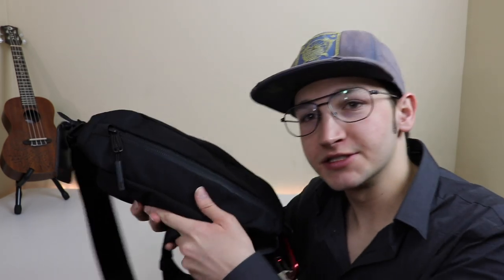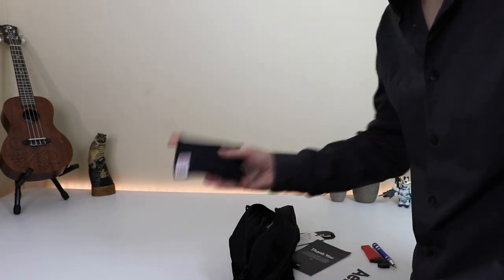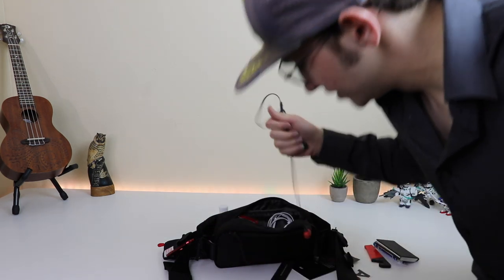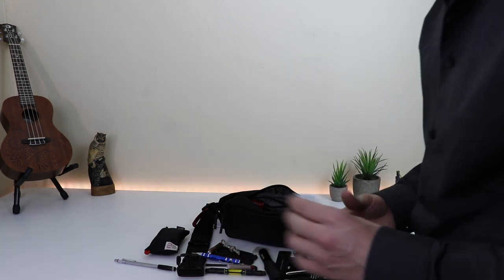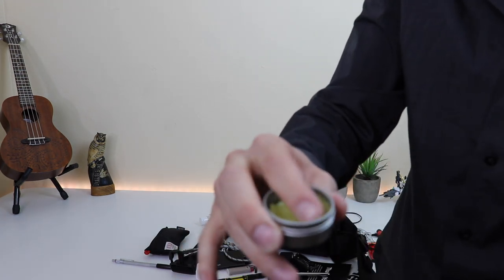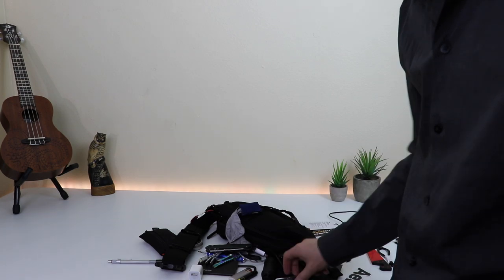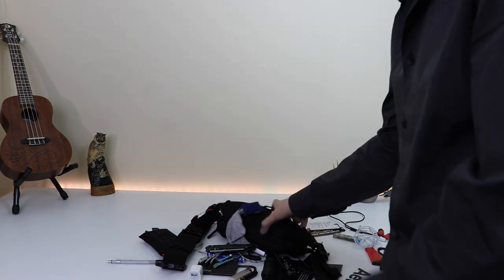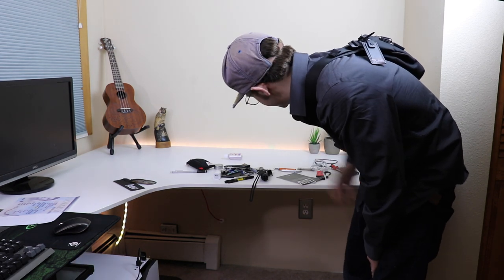Aer city sling EDC (Everyday Carry)